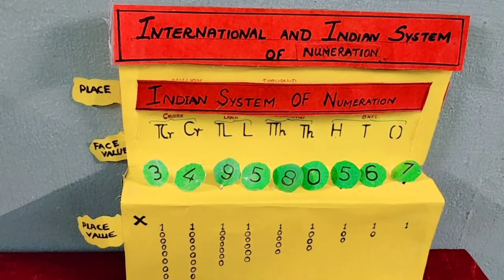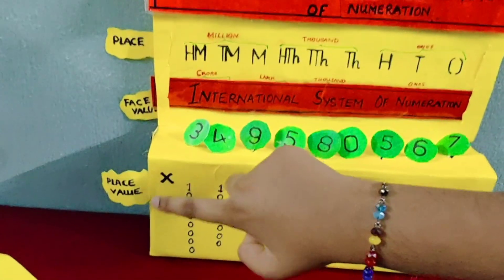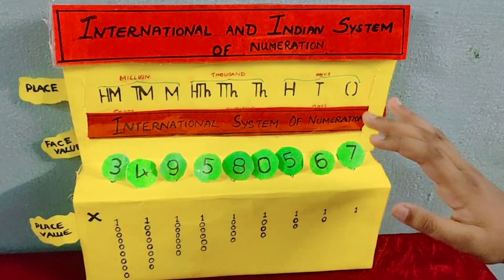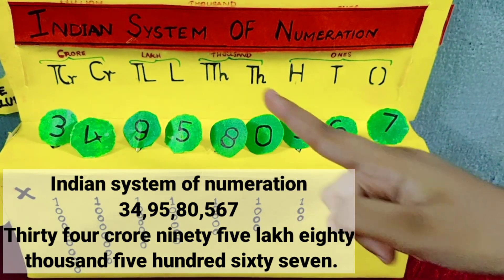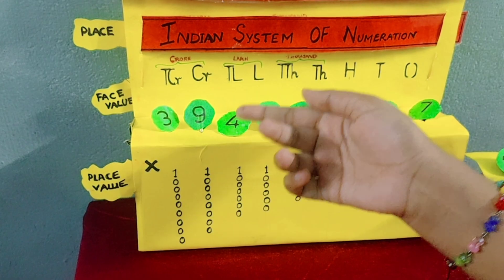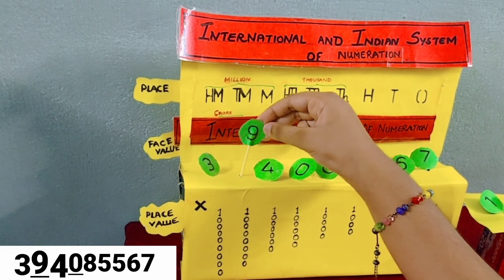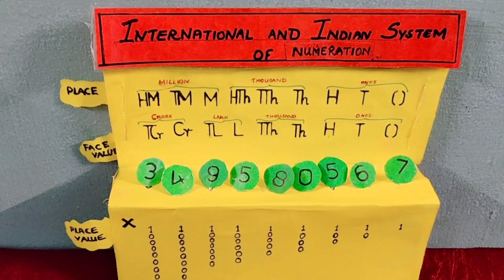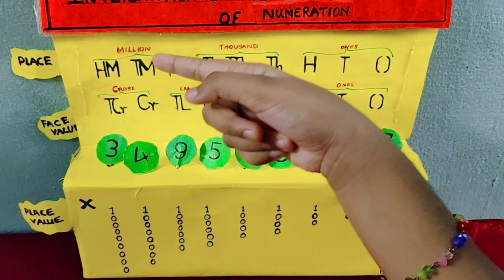Working model of International and Indian system of numeration.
hello guys... this video has a lot of fun carrying information and it will be much worthy ur time...this one will make your concept easy to learn.